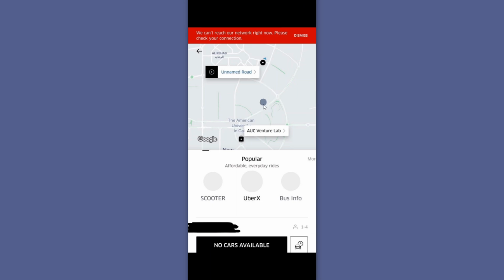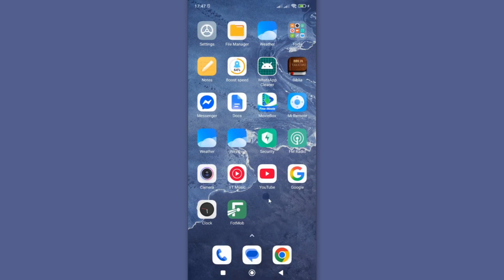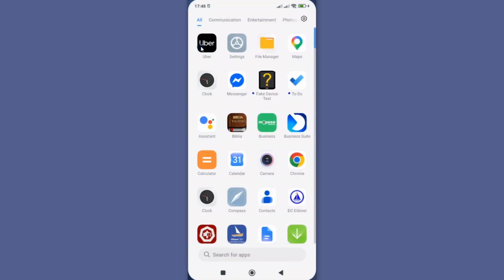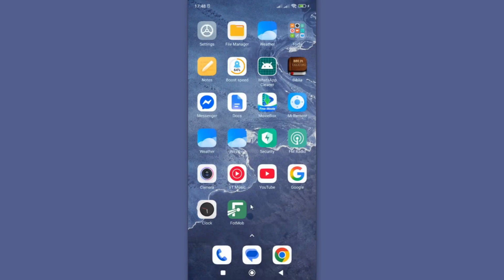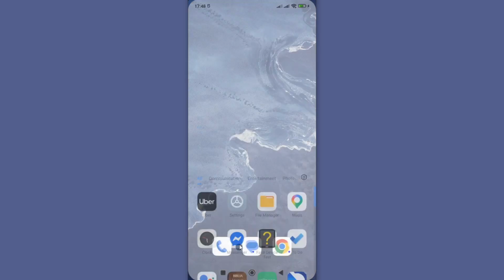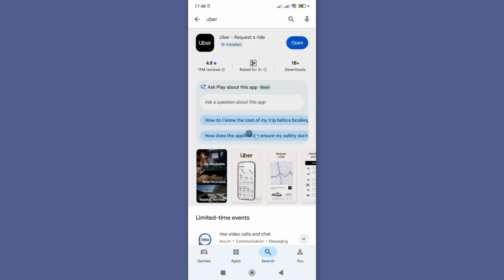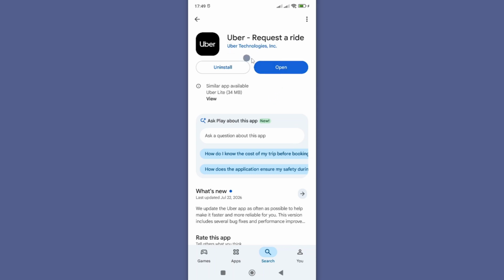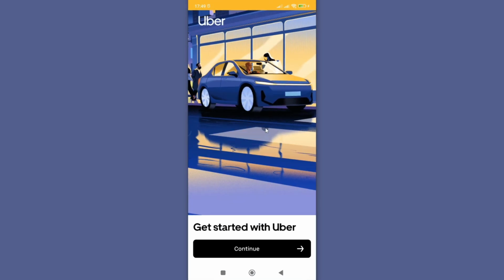How To Fix "We Can't Reach Our Network Right Now" On Uber Driver App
In this video, you'll learn how to fix the "We Can't Reach Our Network Right Now" error on the Uber Driver app quickly and easily. If you're unable to go online, receive trip requests, or access your driver account because of this network error, this step-by-step guide will help you troubleshoot the problem and restore your connection.

📌 What you'll learn:

Common reasons for the "We Can't Reach Our Network Right Now" error
How to verify your GPS and location settings
How to clear the Uber Driver app cache and data (Android)
How to update the Uber Driver app to the latest version
How to restart your smartphone and reopen the app
How to check if Uber services are temporarily unavailable
When to contact Uber Support for further assistance

Follow this simple tutorial to fix the "We Can't Reach Our Network Right Now" error and get back to accepting trips without interruptions.

-How To Fix Your Current Device Is Not Supported By Kindle Android Error On Kindle App